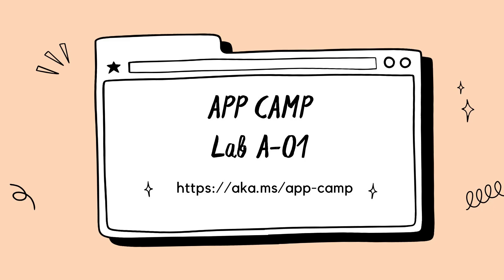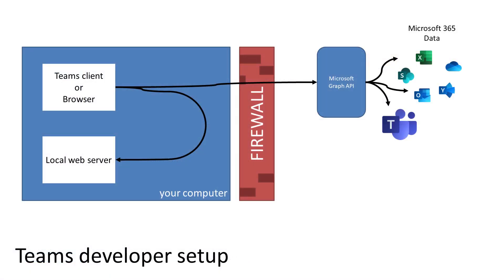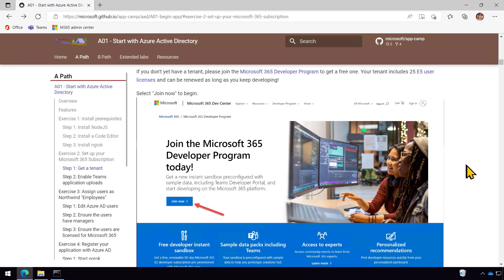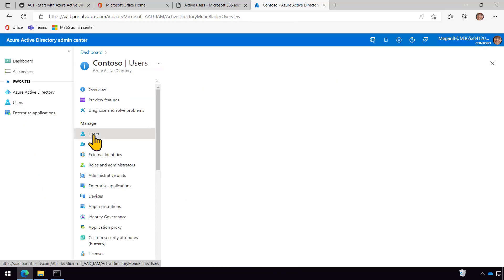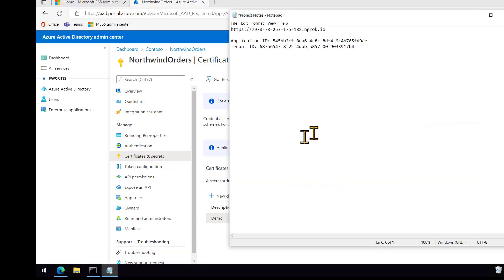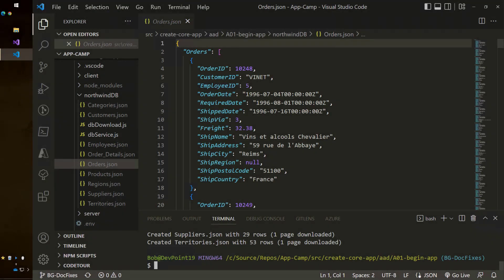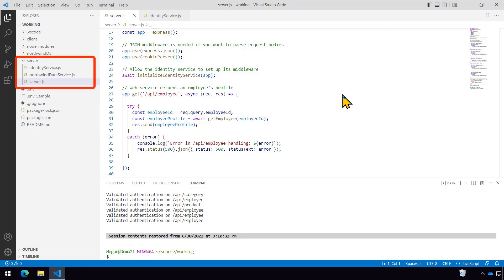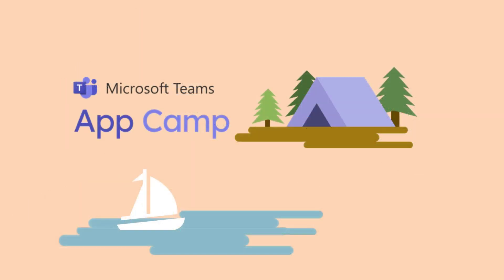Microsoft Teams App Camp - Start with Azure Active Directory - Lab A01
This module introduces you to how to register an app in Azure Active directory

This video is part of a series in a playlist about Building apps for Microsoft Teams

In this lab you will learn to:
• How to run a web application using NodeJS
• How to expose a local web application using ngrok
• How to validate an Azure AD access token in a NodeJS application

✨ Demo Presenter
• Bob German (Microsoft) | @Bob1German